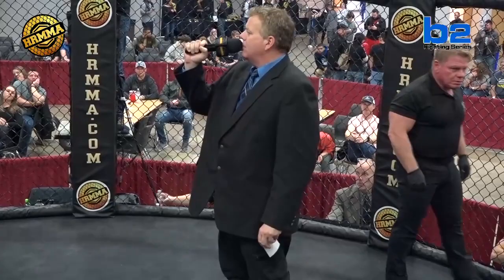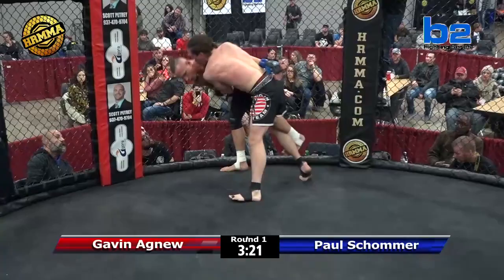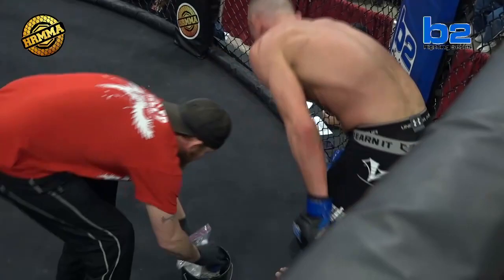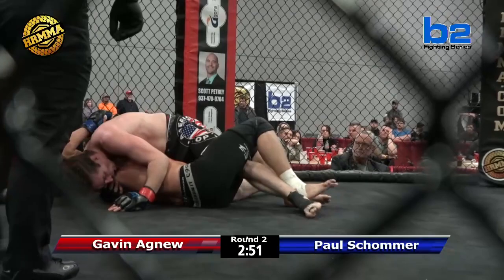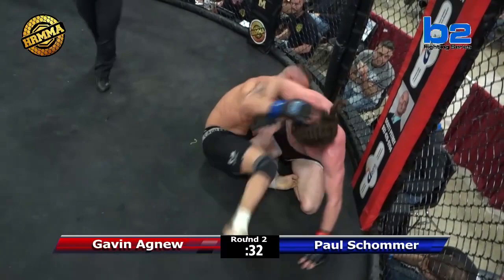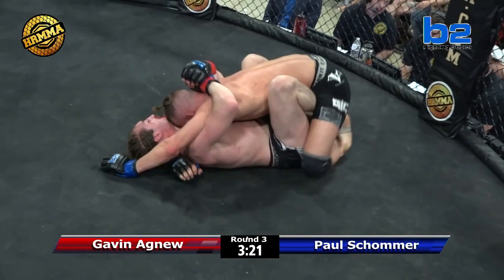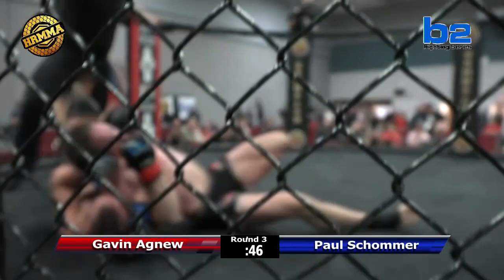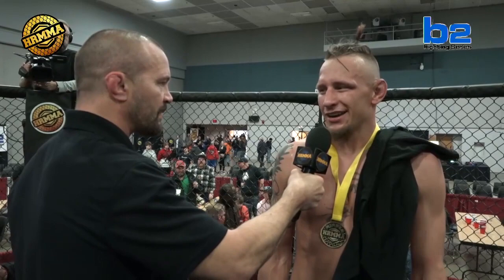HRMMA 113 Fight 11 Paul Schommer vs Gavin Agnew 170 PRO